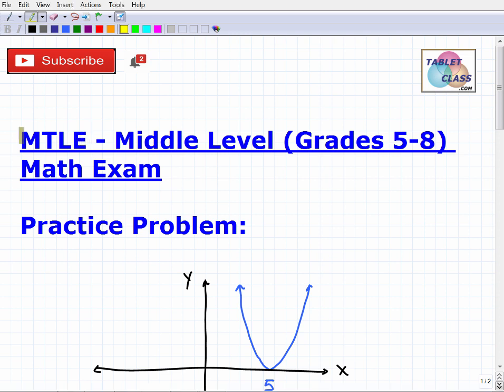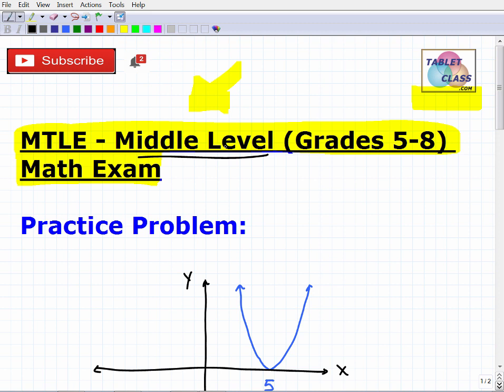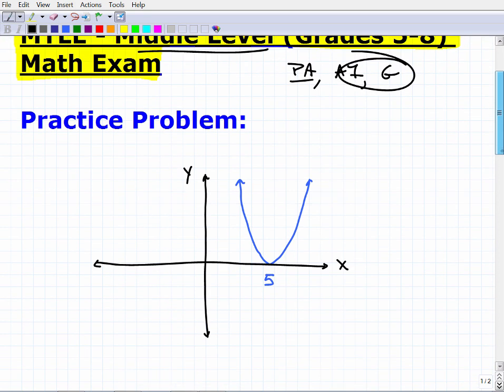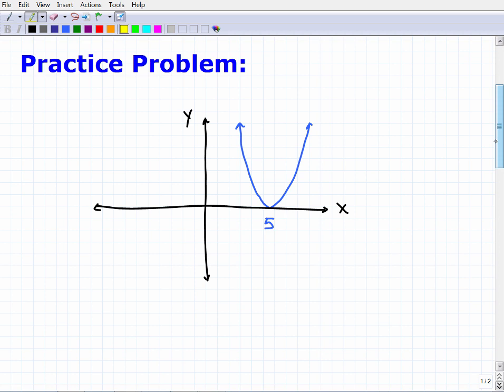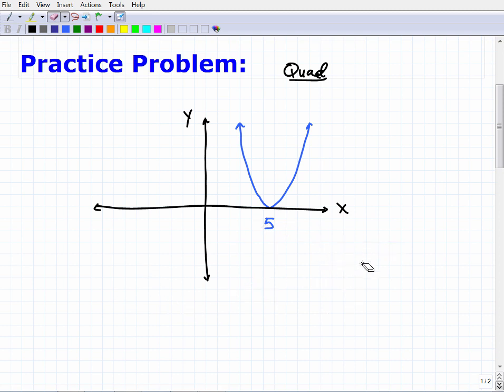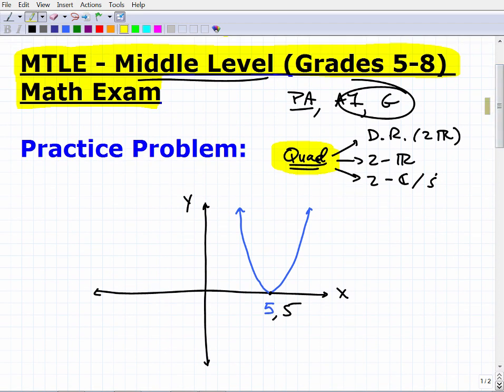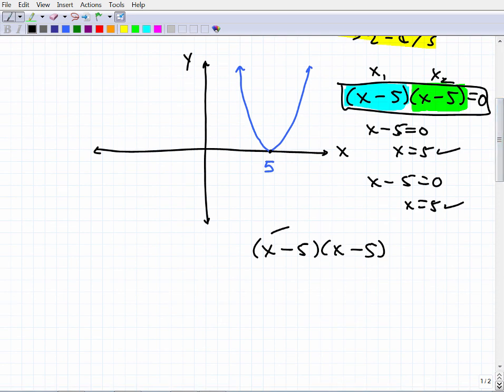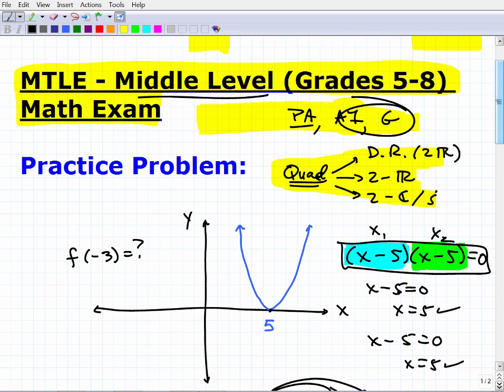MTLE Middle Level Math Grades 5 8 Test – Practice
Passing the MTLE Middle Level Math (Grades 5-8) Exam is a must for those wanting to be a middle school math teacher in Minnesota. As such, passing the MTLE Middle Level Math (Grades 5-8) test will require you to know a lot of high school level math like algebra, geometry and probability and statistics.  This video goes over a math problem that you should be able to get correct if you’re completely ready for the MTLE Middle Level Math (Grades 5-8) test. If you need math help in passing the MTLE Middle Level Math (Grades 5-8) Exam check out my math prep course: